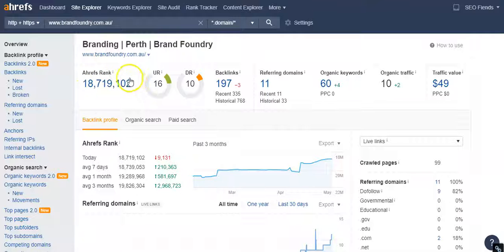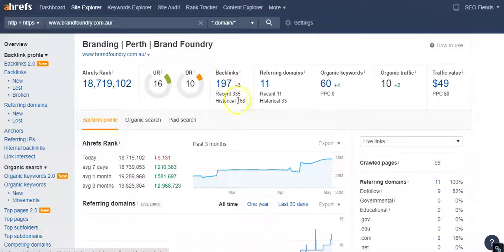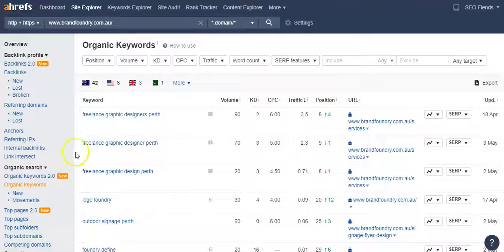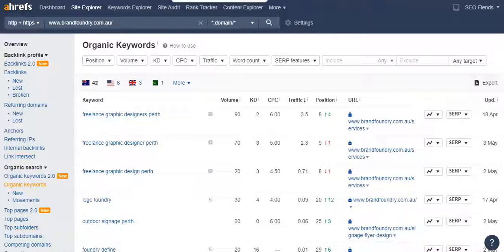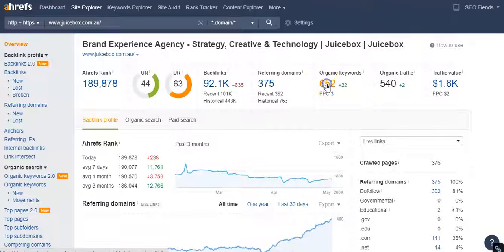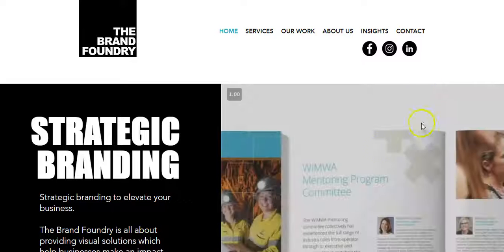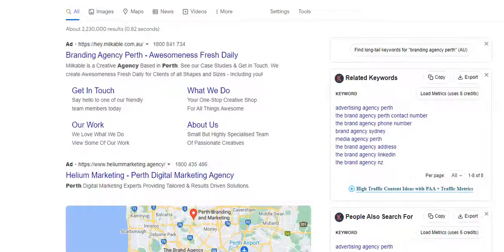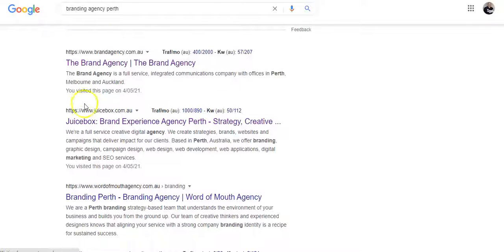The Brand Foundry Perth WA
Strategic branding to elevate your business.

The Brand Foundry is all about providing visual solutions which help businesses make an impact. From Logos, Brochures and Websites to Signage, Product Design and everything in between, we can help you create a consistent and relevant brand statement across all your communications.

​We are passionate about design and creativity – let’s talk.